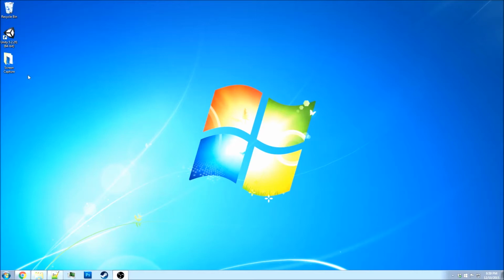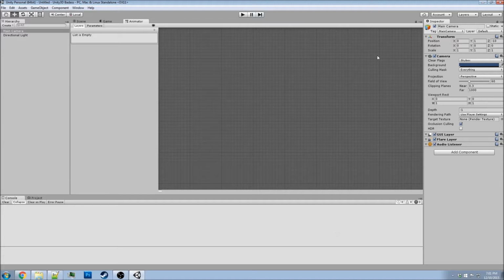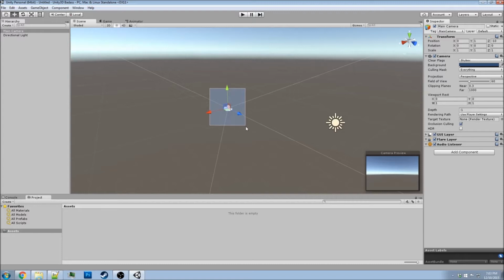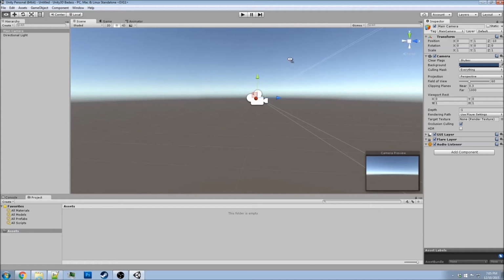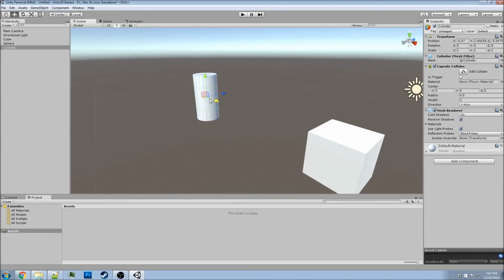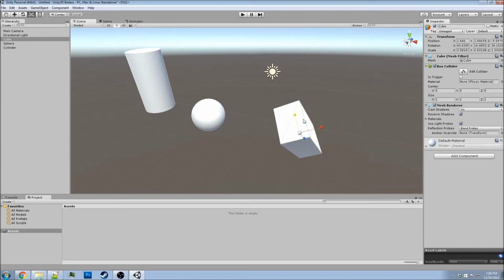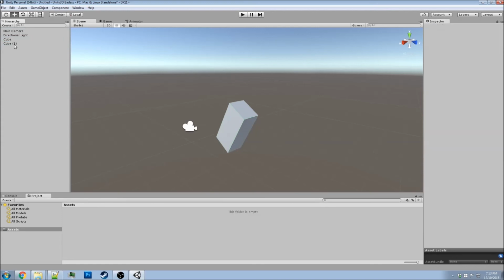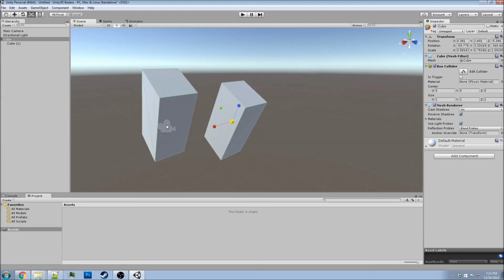Becoming a Unity3D Badass: Getting Started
Hi all, this is the first in a series of Unity3D education videos we will be producing aimed at taking total beginners and helping them gain skills needed to be proficient with unity3D.